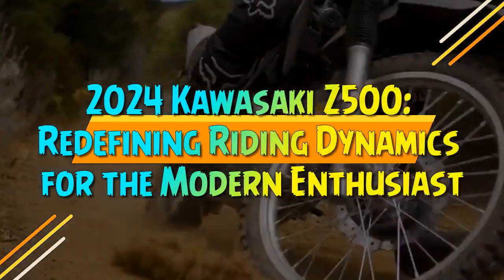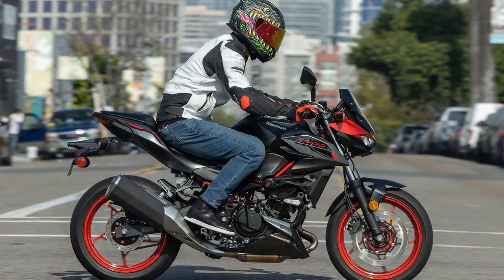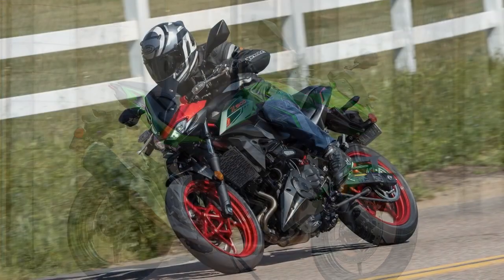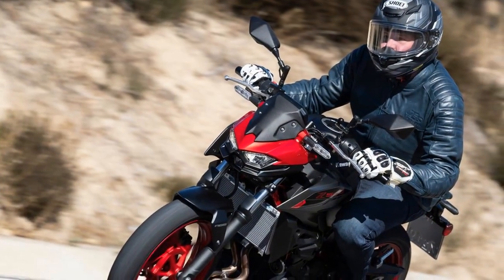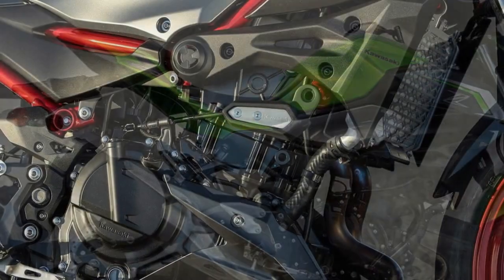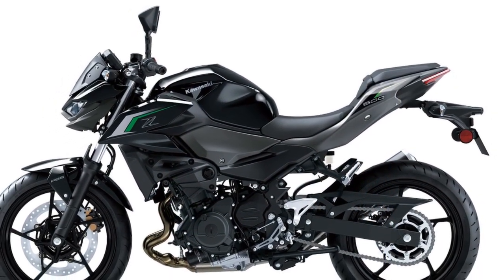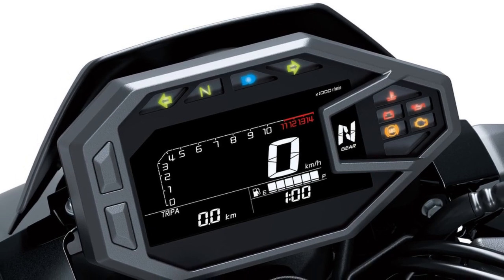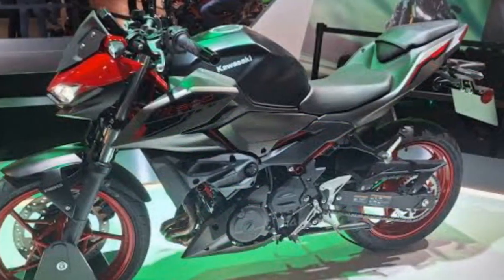2024 Kawasaki Z500, Redefining Riding Dynamics for the Modern Enthusiast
2024 Kawasaki Z500, Redefining Riding Dynamics for the Modern Enthusiast

1. We use trusted media sources in loading news and narrative content that we provide, in order to maintain accuracy and facts. We also include sources as references. please visit the sites we provide for more in-depth information related to the information or discussion we raise.

2. The material we use in making this video, is free and non-copyrighted content, or Creative Commons content, with fair use of content. If there is a problem or material that we use in the video in this channel, or there is a discussion about future business.